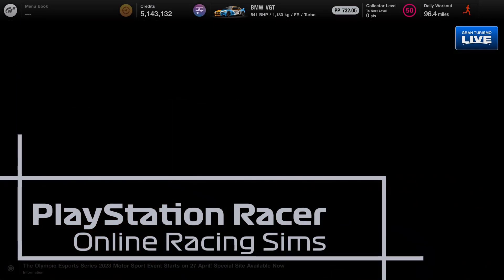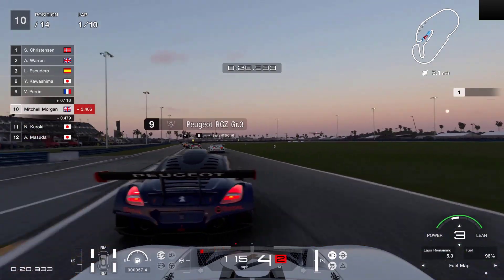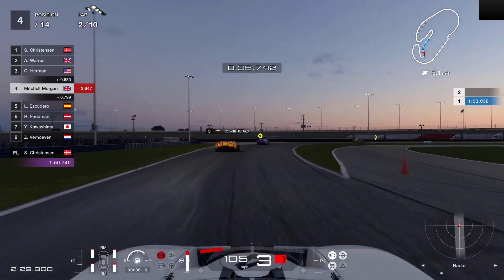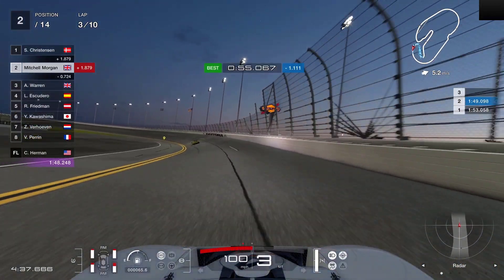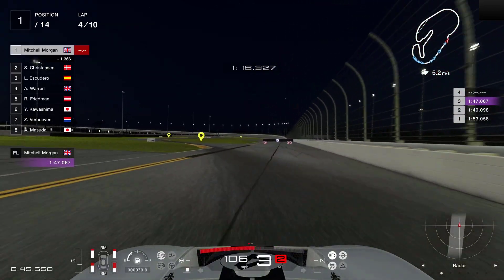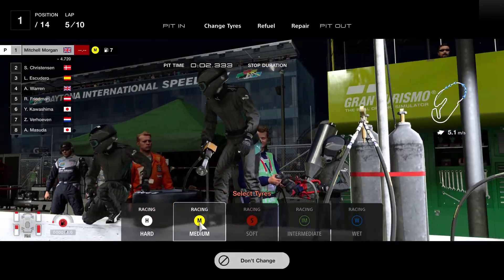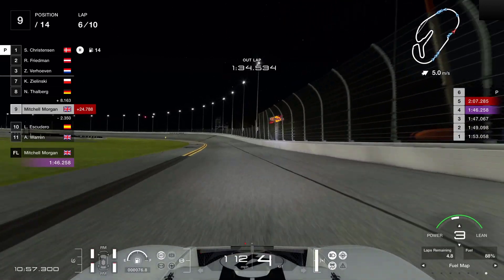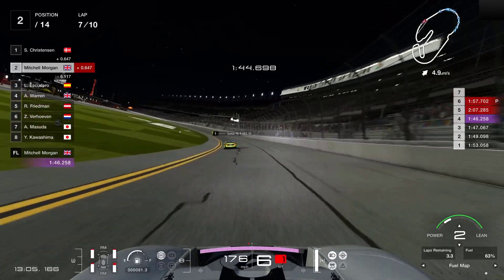Gran Turismo 7 - How To Get Gold in the GT Cup Gr.3 at Daytona International Speedway.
PLEASE NOTE - I have an updated version of this video that was recorded after the 1.4 update which made changes to the tuning allowed in this race and the allowed tyres.

This is an intense race for real professionals.  Enjoy a super-tense and competitive encounter!

World Circuits Race: GT Cup Gr.3
Race Track: Daytona International Speedway
AI Setting: Normal
Vehicle Used: Ford GT LM Race Car Spec II

In this video we take a look at how to get the gold trophy for the GT Cup Gr.3 at Daytona International Speedway.  As usual we take a look at our choice of car, the tuning of our car and how to run the race to secure the gold trophy using the Normal AI settings.  This is another Last To First race.

This Ford GT is absolutely fabulous around here and with a brave strategy we managed a race long strategy to bring this one home in first place.  Towards the end of the race, the pressure built, fuel was a worry and the second place racer chased me all of the way to the line once I managed to catch him and then get by on track.

00:00 - Introduction
00:20 - Car choice and car tuning settings
01:29– GT Cup Gr.3 Race
20:26 - Race Results and Video close